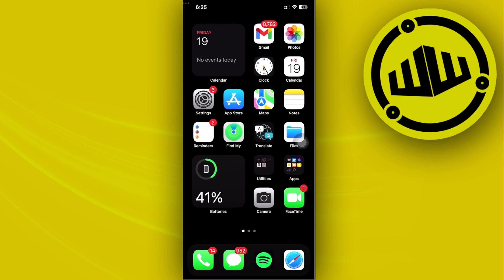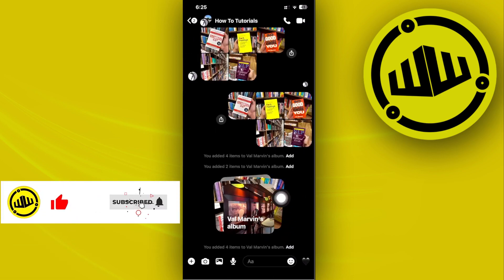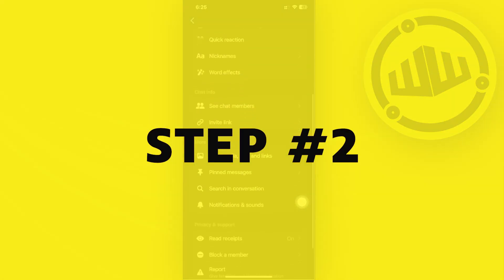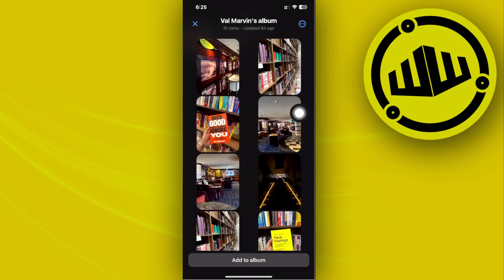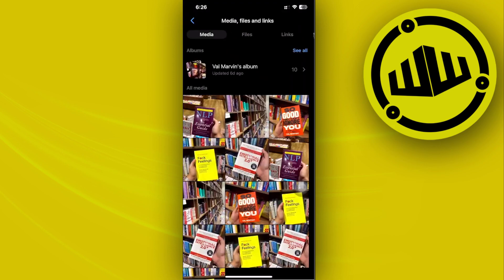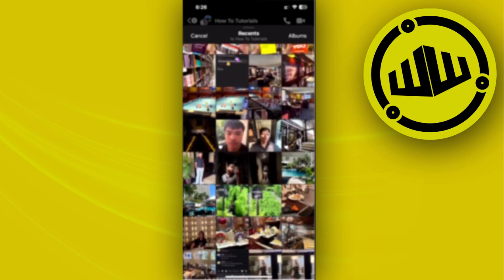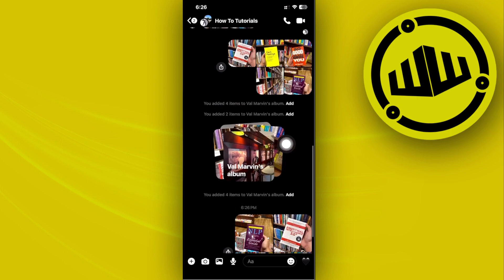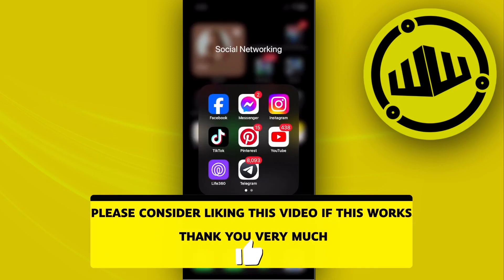How To Send Multiple HD Photos In Messenger (Updated)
In this video, you will learn how to send multiple high definition photos in messenger easily. Stay till the end of the video to find out can i send multiple hd quality photos in messenger.

Did you learn how to send multiple hd quality photos on messenger?

Do you want to see another video about how to add multiple hd photos in messenger chat?

Did you enjoy How To Send Multiple HD Photos In Messenger (Updated)?